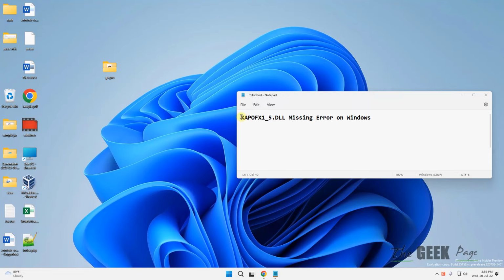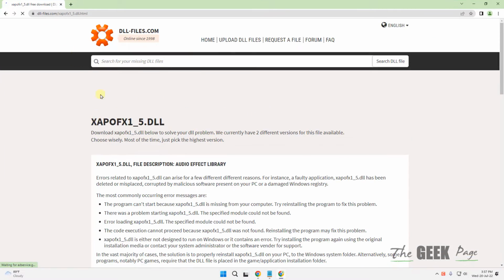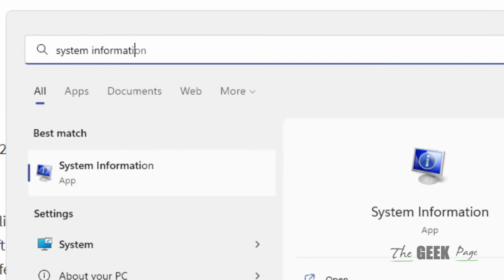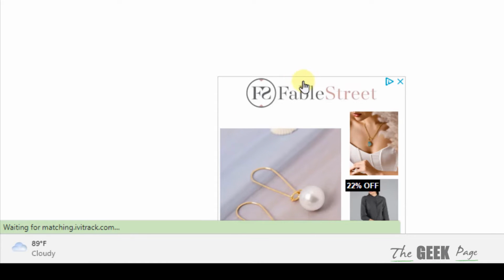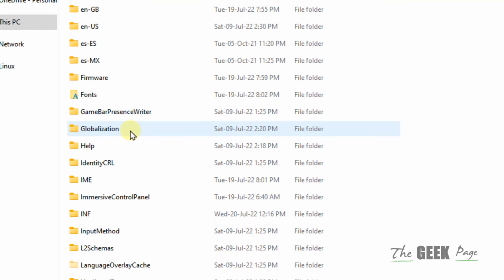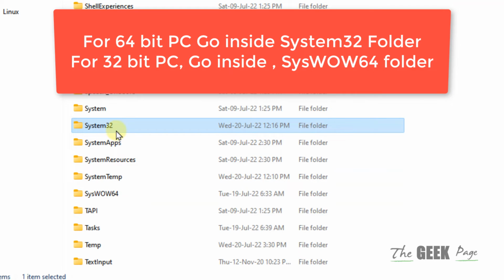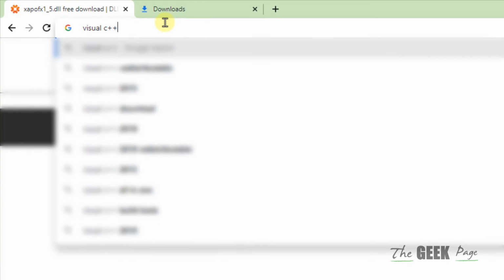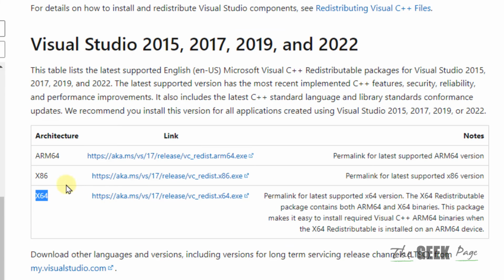XAPOFX1_5.DLL Missing Error on Windows 11 / 10 PC